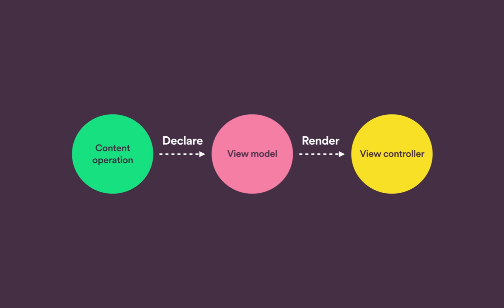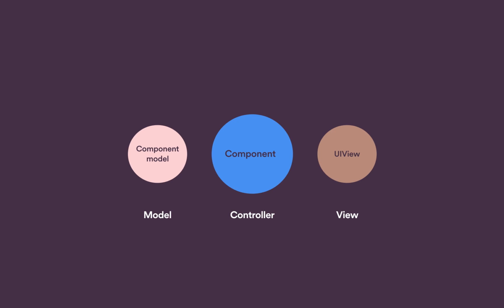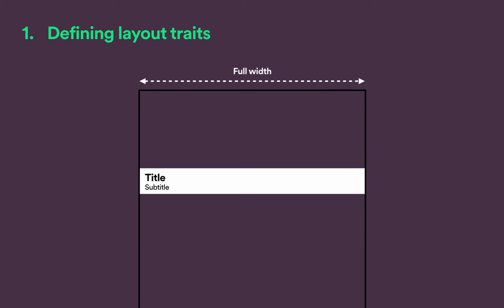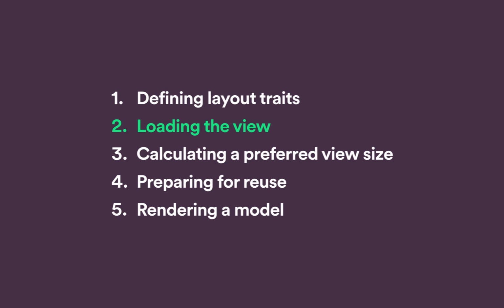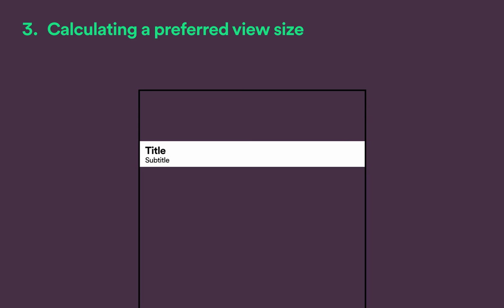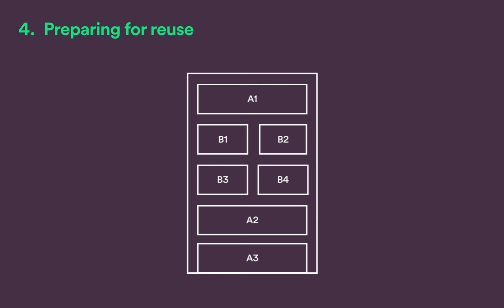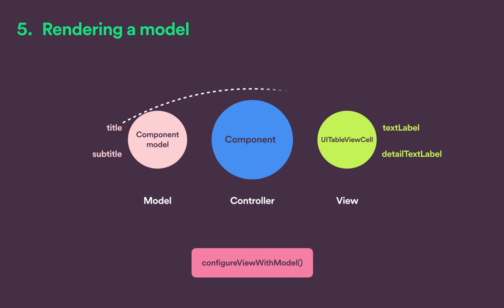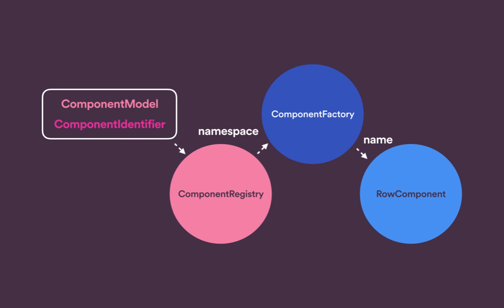Hub Framework Sessions 2: Creating Components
Hub Framework Sessions is a series of videos aimed at giving developers a quick introduction to some of the concepts of the framework.

In the second episode, you'll learn how to create and register your own components with the framework.

The Hub Framework is Spotify's component-driven UI toolkit, which is open source

Narrated by John Sundell.